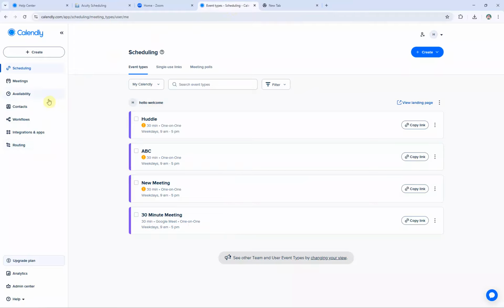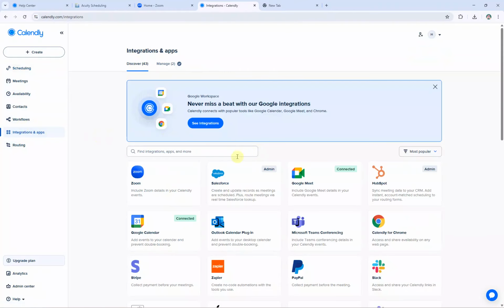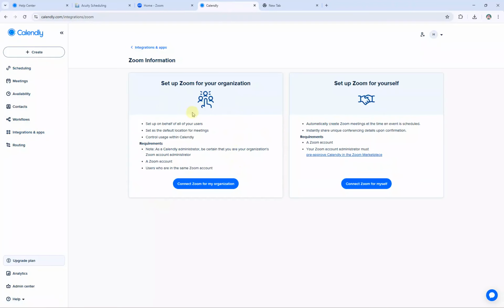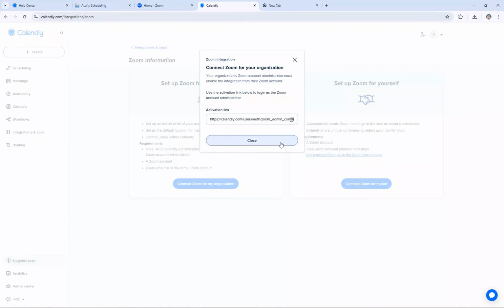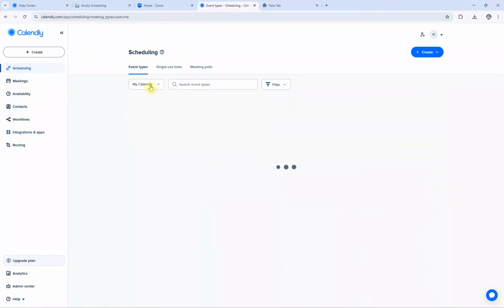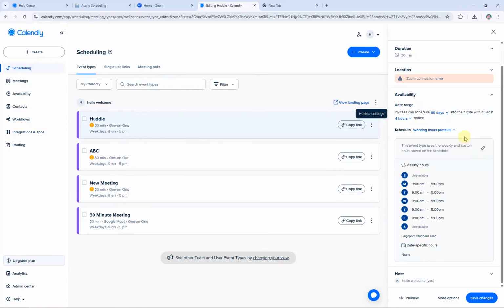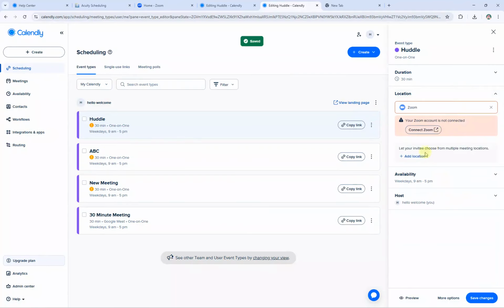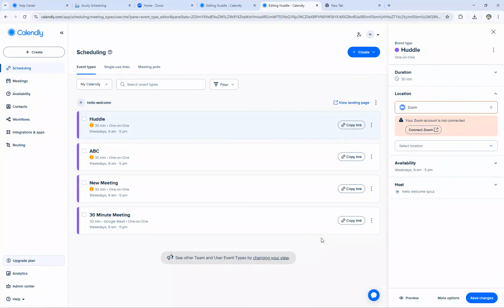How to Set Up Calendly Zoom Integration - Easy Guide 2026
Learn how to set up Calendly Zoom integration.

This comprehensive tutorial will guide you through the seamless process of connecting Calendly with Zoom, allowing you to automate your scheduling and virtual meetings effortlessly. Discover how to sync your Calendly events with Zoom, customize settings for hassle-free video calls, and optimize your workflow. Whether you're a professional seeking to streamline client meetings or a team leader coordinating group sessions, mastering this integration will enhance your productivity and communication.